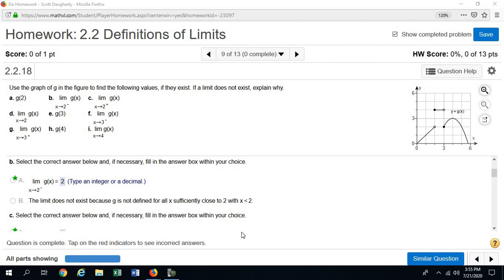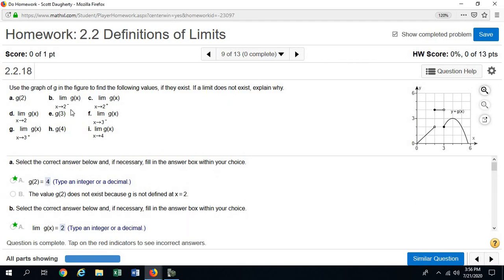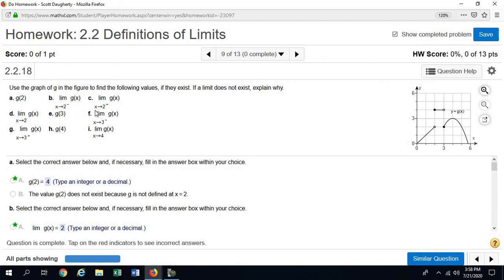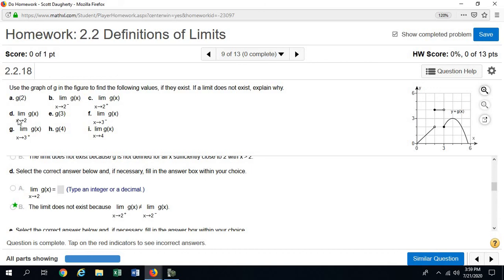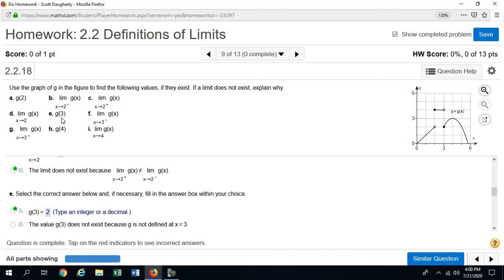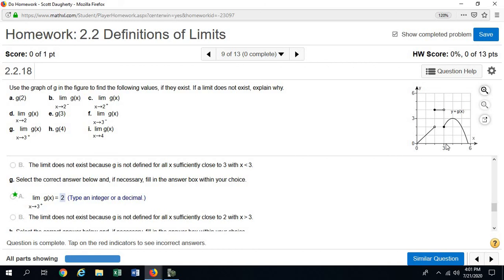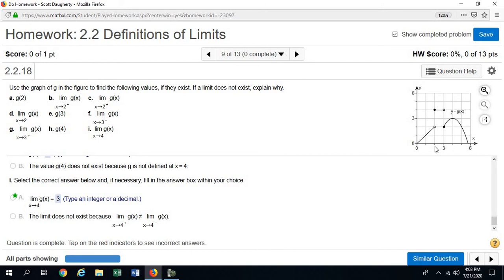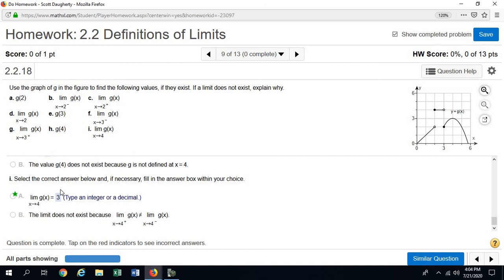Math 2413 HW 2.2.18